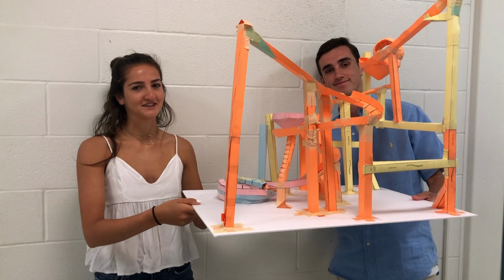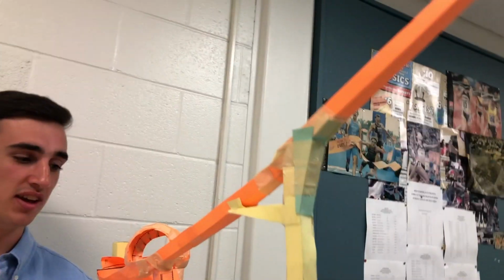Physics Rollercoaster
Project by Melanie, Mary, Paige, Caitlin, Taylor, Josh, Jack, Kevin, Liam